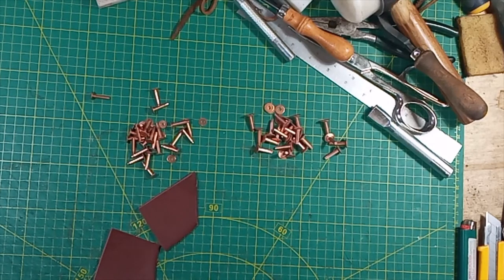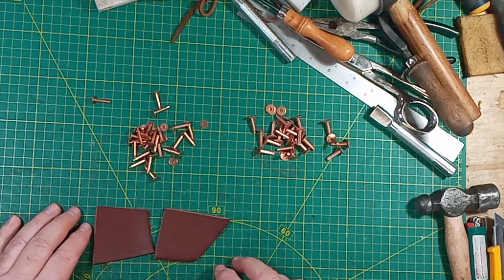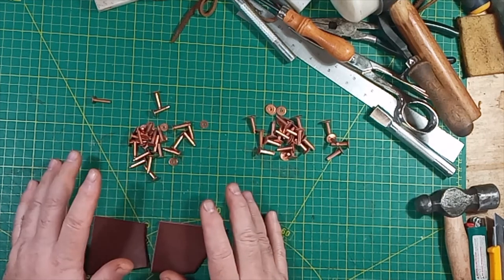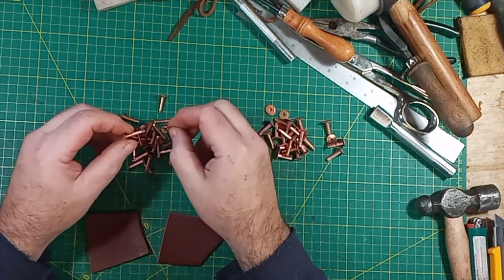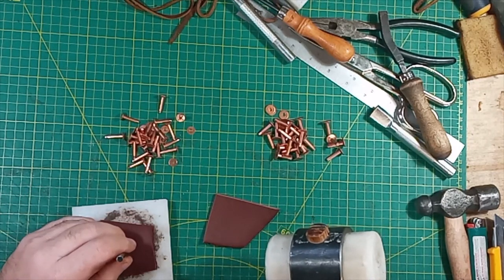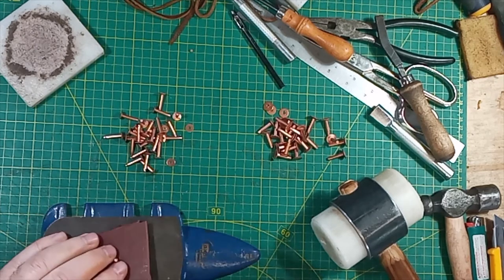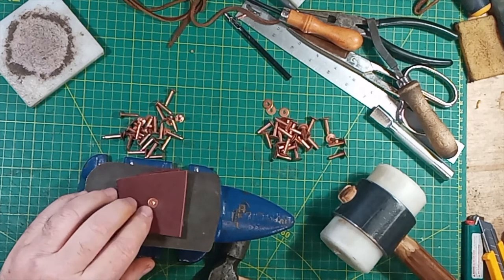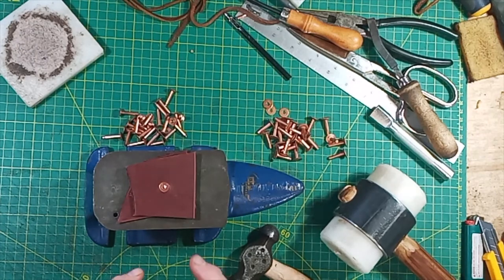How to set a saddler's rivet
In this video I explain the proper way to set a saddler's rivet, and some of the pitfalls if you do it otherwise.